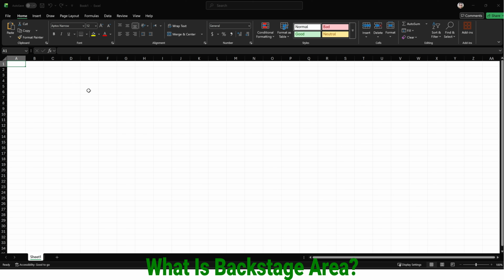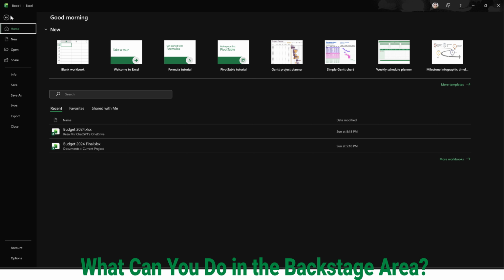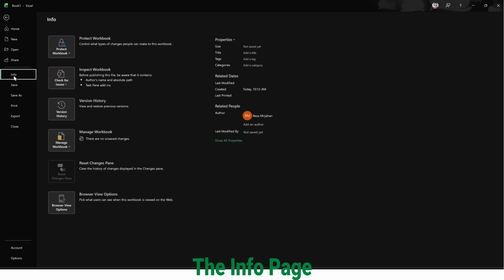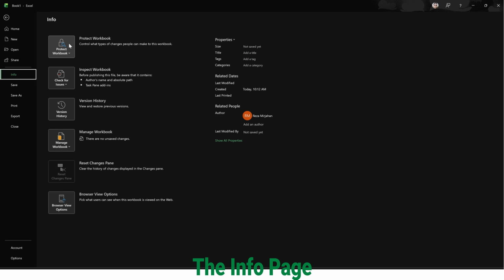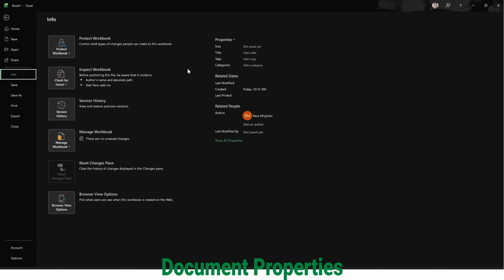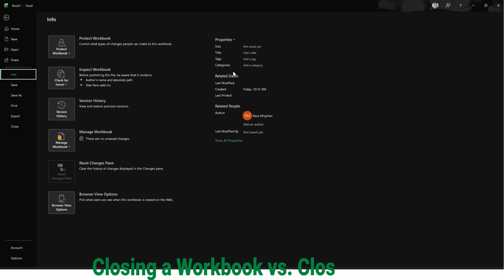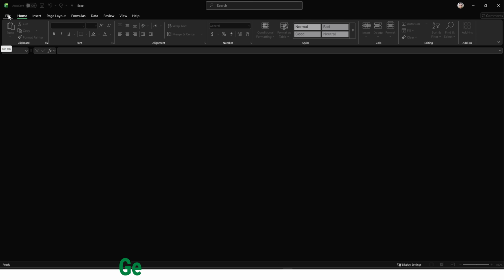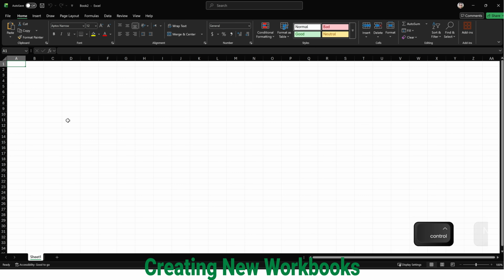Excel Backstage Area Walkthrough | Document Info, Properties of Excel File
The Backstage Area in Excel .This is where all the behind-the-scenes magic happens: saving, printing, exporting, sharing, protecting, recovering, and managing your entire workbook.

00:00 - What Is the Backstage Area?
00:48 - What Can You Do in the Backstage Area?
01:32 - The Info Page
01:45 - Protecting Your Workbook
02:00 - Inspecting Your Workbook
02:25 - Recovering Unsaved Workbooks
02:56 - Document Properties
03:27 - Closing a Workbook vs. Closing Excel
04:11 - Getting Back to Your Workbook
04:27 - Quick Tip: Creating New Workbooks

You’ll learn:
✔️ What the Backstage Area is and why it’s different from other tabs
✔️ How to create, open, save, and export workbooks
✔️ How to protect or inspect your workbook before sharing
✔️ How to recover unsaved files after a crash
✔️ How to use Browser View options
✔️ What Document Properties tell you
✔️ The difference between closing a workbook vs. closing Excel
✔️ Quick shortcuts like Ctrl + N to boost your speed

By the end of this tutorial, you’ll feel completely confident navigating the File tab and handling all the essential admin tasks that keep your Excel projects organized and safe.